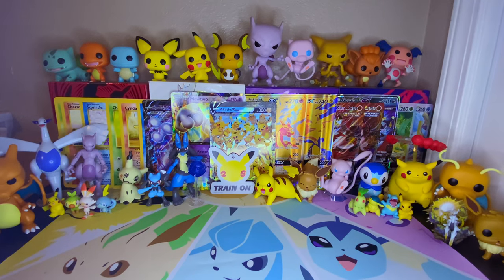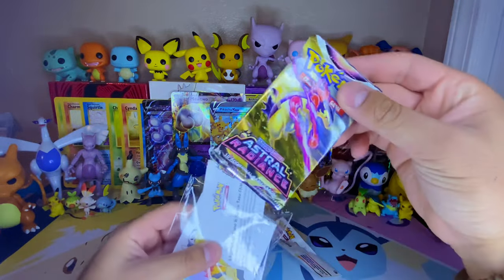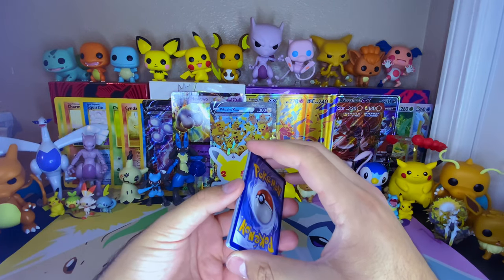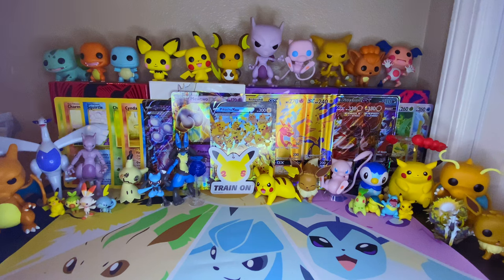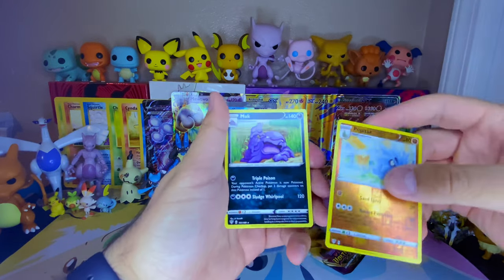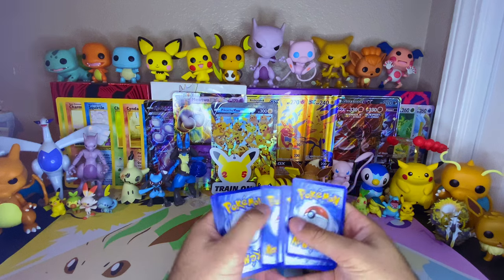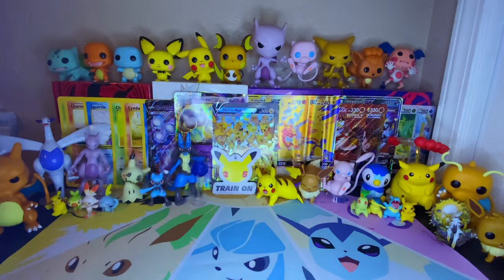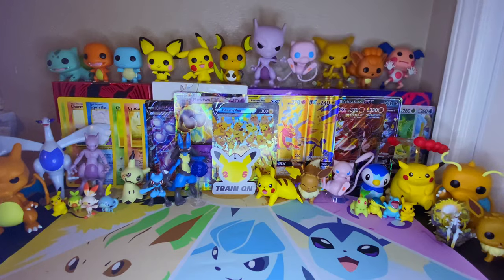I PULLED IT AGAIN !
Did I Just Pull It Again ?!

(if you see this, comment your favorite emoji 🤟🏻)